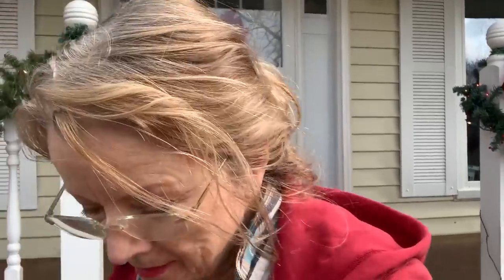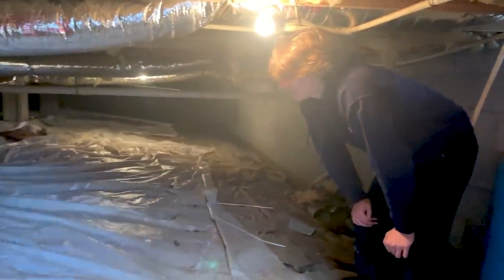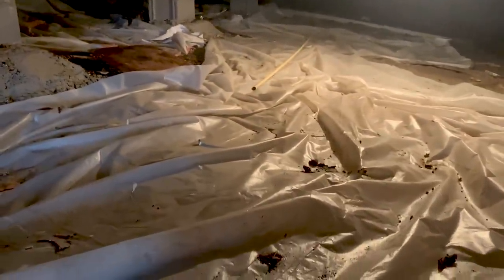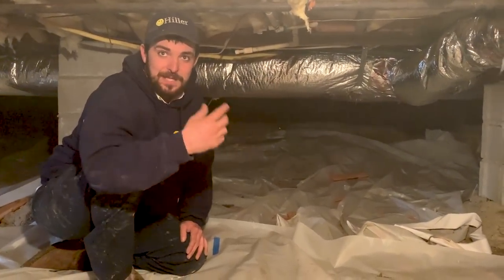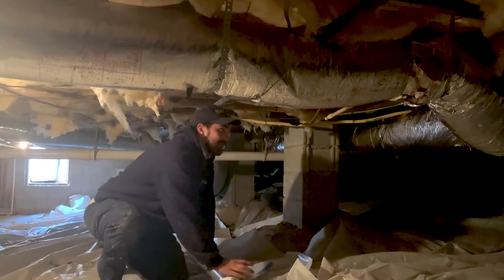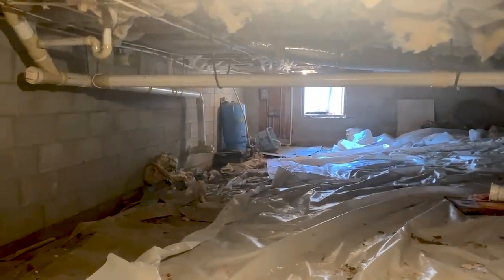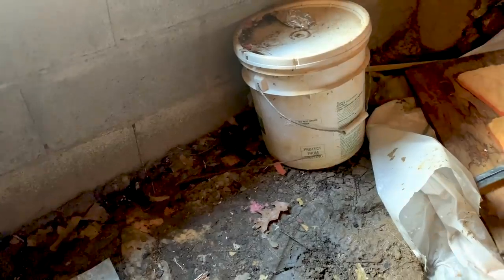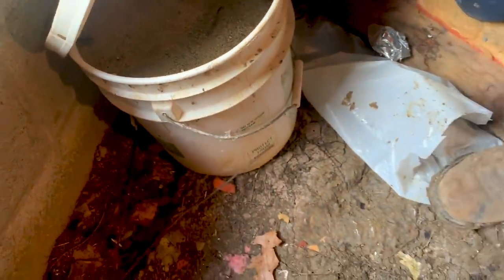MOST women have never been in HERE!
Kaye goes under her house to inspect the new work and finds some surprises. Are you a late bloomer like Kaye? She's starting life over in the Tennessee countryside! Join the journey!